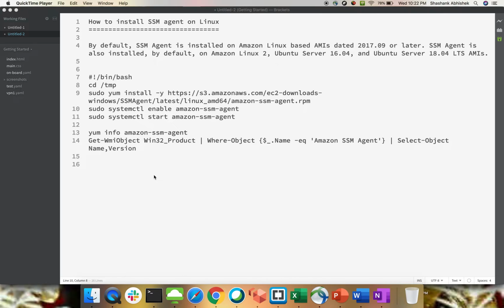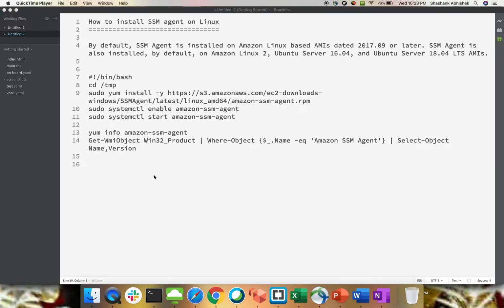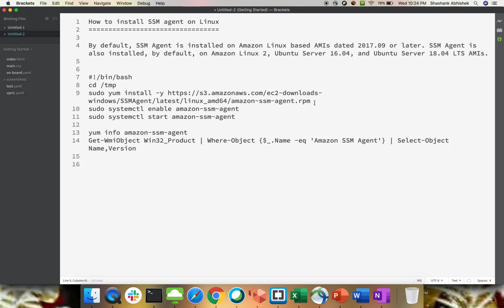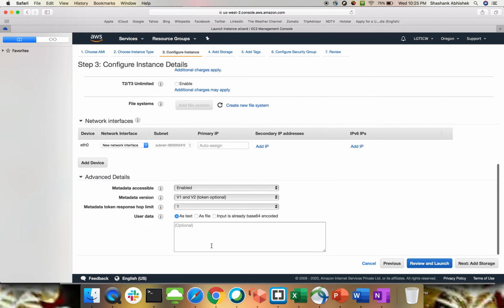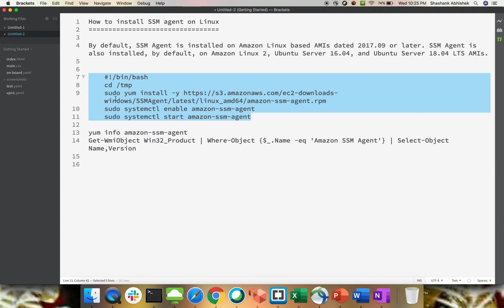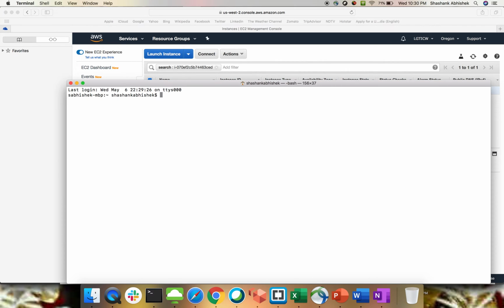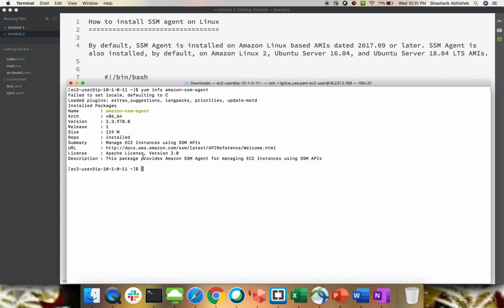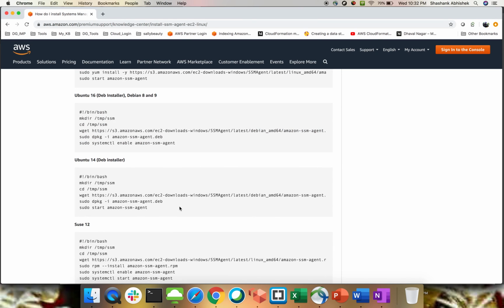AWS Systems Manager Agent (SSM Agent) Installation on EC2 Linux Instance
Video will help us to understand how to install AWS SSM Agent on EC2 instance. This will helps us to use AWS systems Manager to execute multiple operations on EC2 instances.

Command to Check SSM Agent Version:-

Linux:-
yum info amazon-ssm-agent

Windows [PowerShell]
Get-WmiObject Win32_Product | Where-Object {$_.Name -eq 'Amazon SSM Agent'} | Select-Object Name,Version

Happy Learning !!!